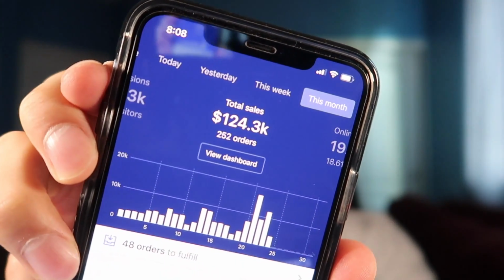How To Make More Money Dropshipping | Higher ROAS W/ Facebook Ads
These 11 steps are the steps that allowed me to get a higher ROAS when Shopify dropshipping. They also allowed me to get a higher average order value. I run Facebook ads and they do perform well but only because I have integrated everything I mention in this video. Hope you enjoy and get value!